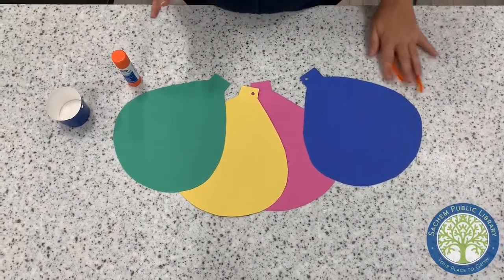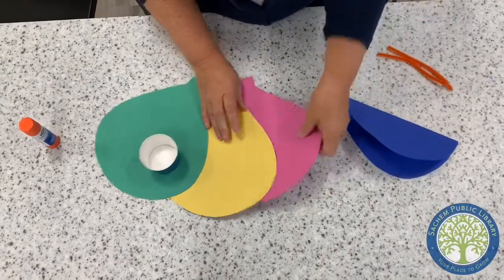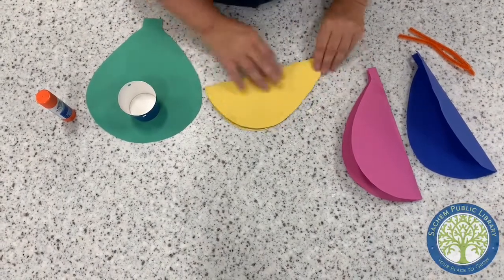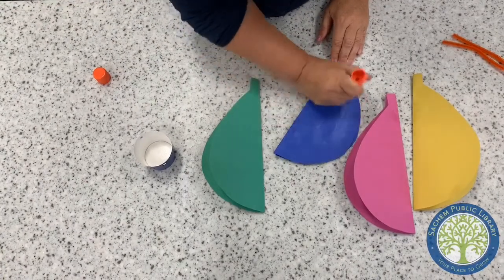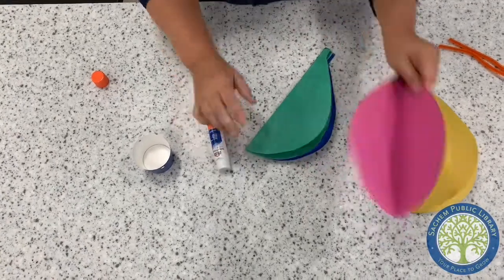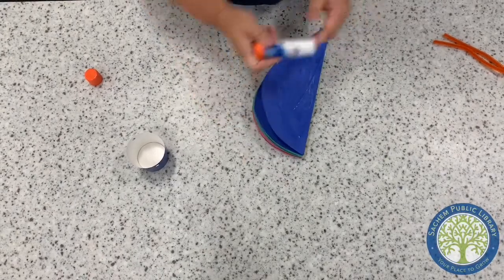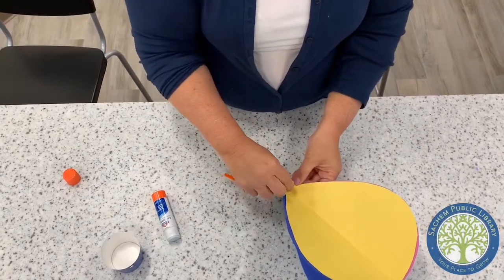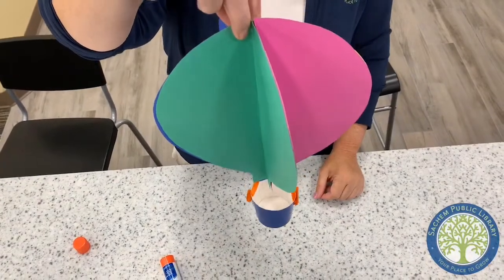Children’s Virtual Camp: 3D Paper Hot Air Balloon Craft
Learn to make a 3D hot air balloon craft using colored paper.